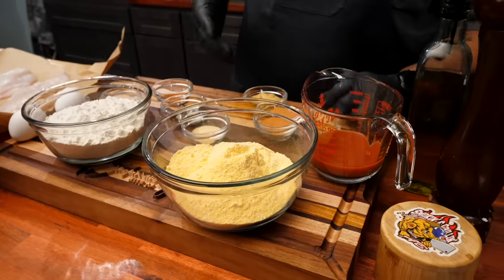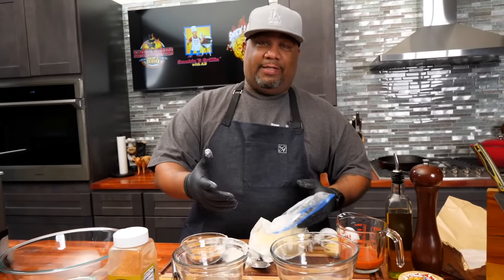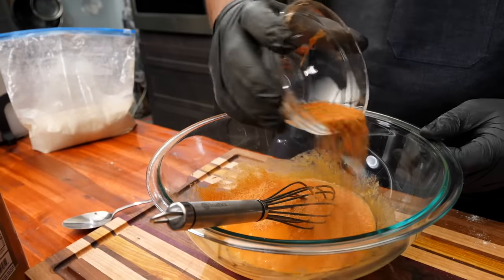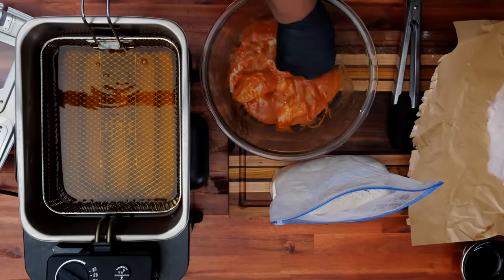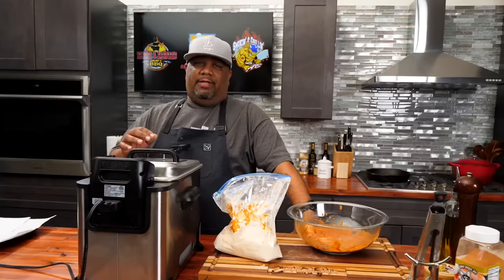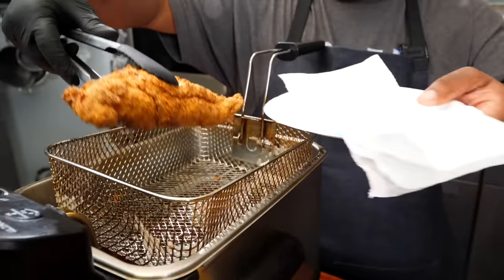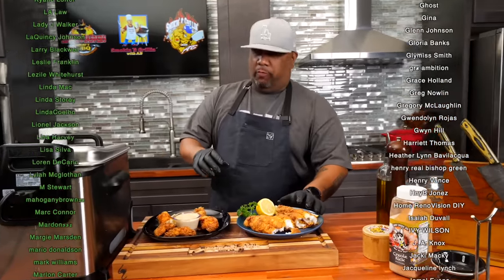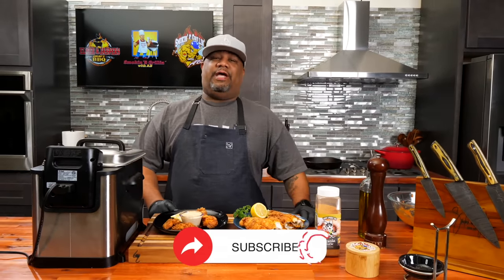The Ultimate Southern Catfish Nuggets Recipe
The Ultimate Southern Catfish Nuggets Recipe - This recipe here is a MUST TRY! If you're looking for that deep down south (southern style) then look no further. Follow this recipe and you'll make a Southern Style Catfish Meal. Enjoy!

Ingredients
3 - 4 Catfish Fillets
2 cups Corn Meal
2 cups All Purpose Flour
2 tbsp Dijon Mustard
2 Eggs
2 tbsp Creole Seasoning (Creole Kick)
1/2 cup Hot Sauce (Franks Red Hot Sauce)
1 tbsp Paprika
1 tbsp Black Pepper
1 tbsp Garlic Powder
1 tbsp Onion Powder
1 tsp Cayenne Pepper (optional)

Cajun Tartar Sauce:
1 cup Mayo
1 tbsp Dill Relish
1/4 - 1/3 Red Onion, finely diced (optional)
1 tsp Red Wine Vinegar
1 tsp Creole Kick or your favorite creole seasoning
1/tsp Sugar
1 tsp Dill Weed

My Gear
Favorite Zoom Lens:
Favorite Mic:

9980 Indiana Ave
Ste 8